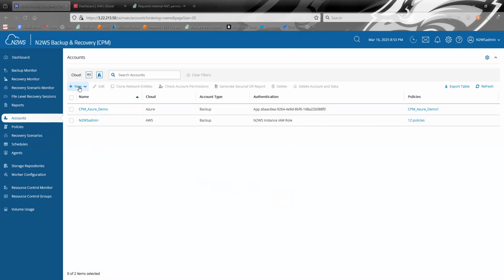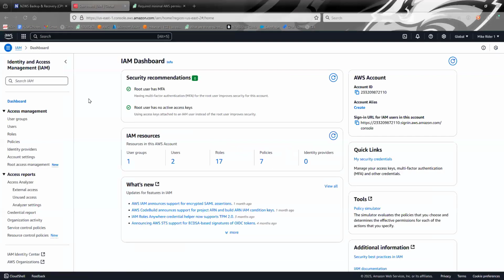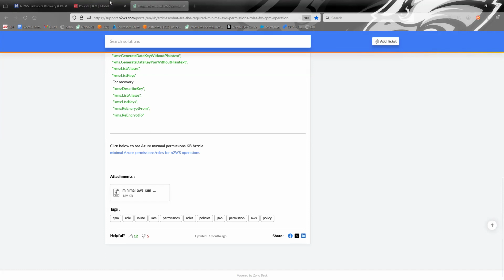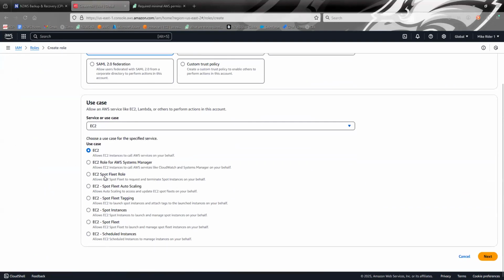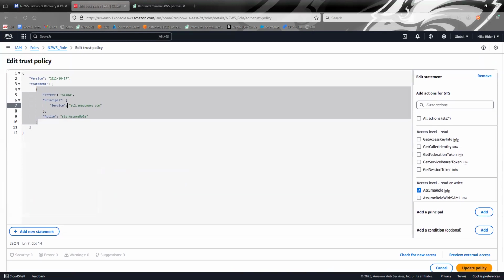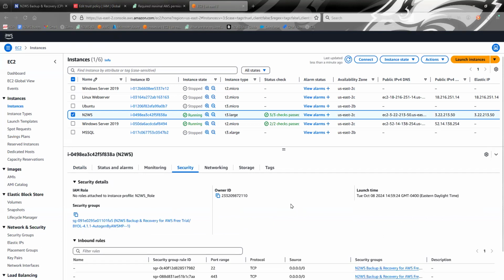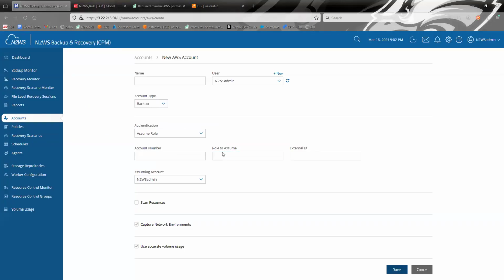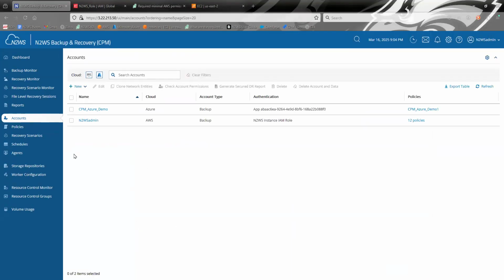[Tutorial] How to Add AWS Accounts to Your N2W Console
In this video, Mike Rider, Solutions Architect at N2W, walks you through the complete process of integrating additional AWS accounts into your N2W console, so you can backup resources without the need to deploy servers on every account. Get a single pane of glass for all your AWS backups with this straightforward approach!

New to N2W?